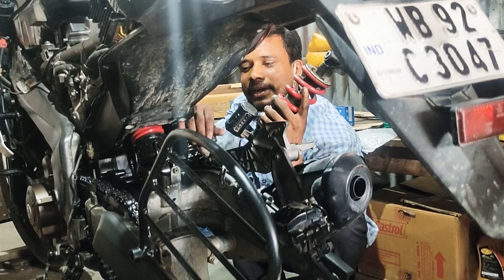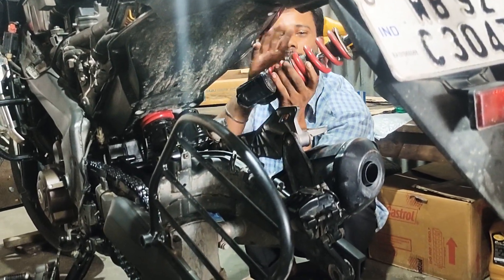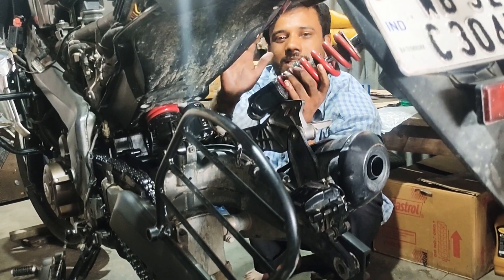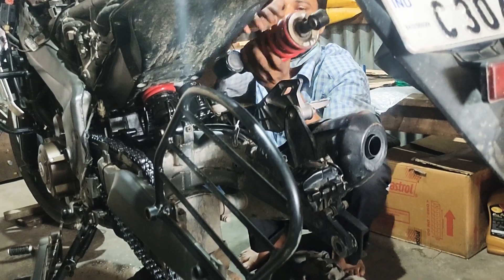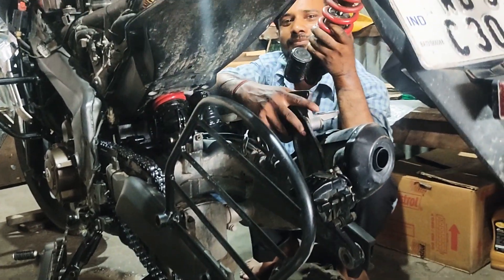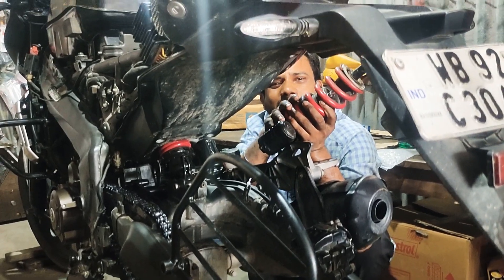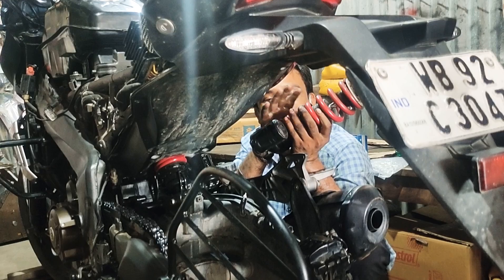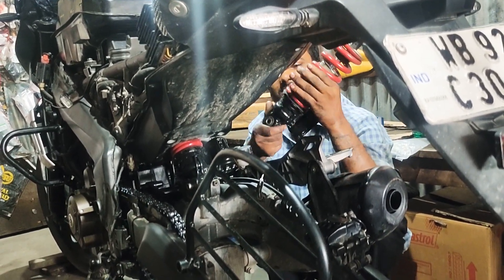Bajaj dominar 400cc new soccer fitting 👩‍🔧please subscribe Now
👉 Thanks